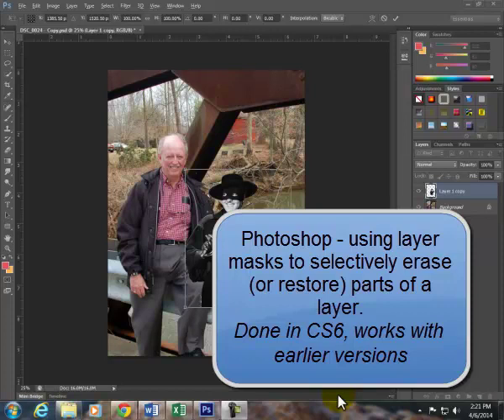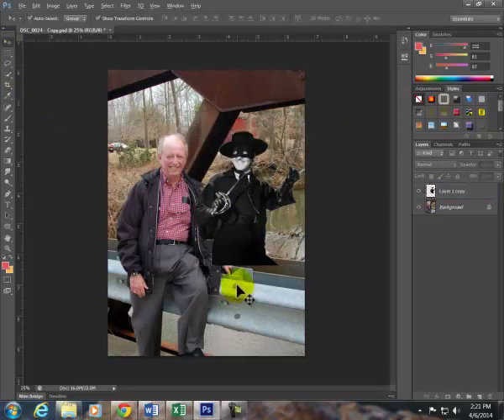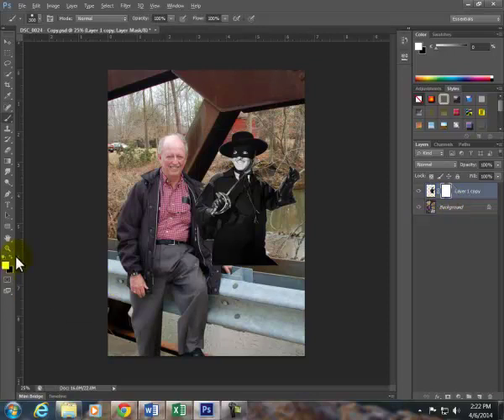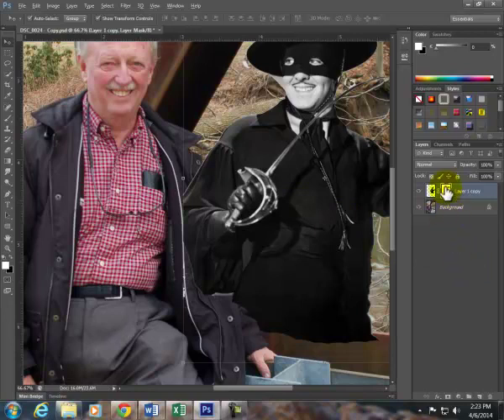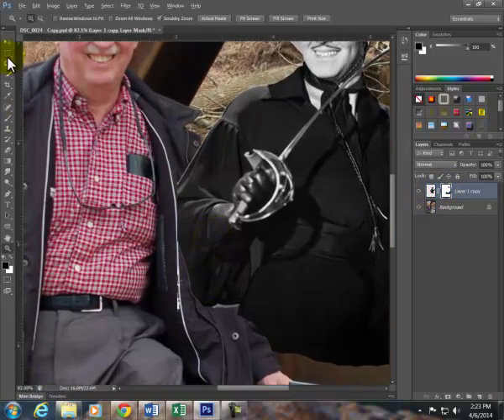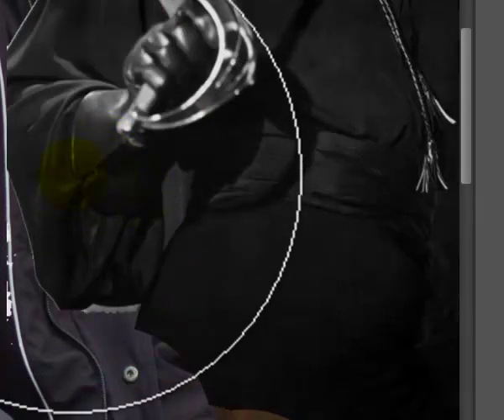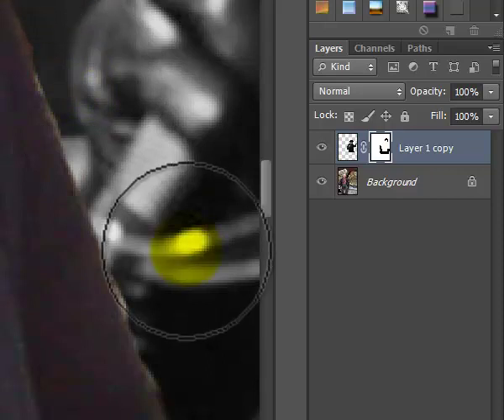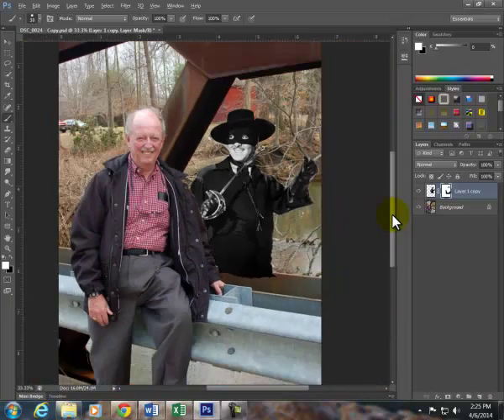Adjustment layer in Photoshop - selectively erase (or restore)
In this example of Photoshop, an adjustment layer is used to selectively erase (or restore) parts of an image added (we have an old photo of Zorro photobomb a recent photo)